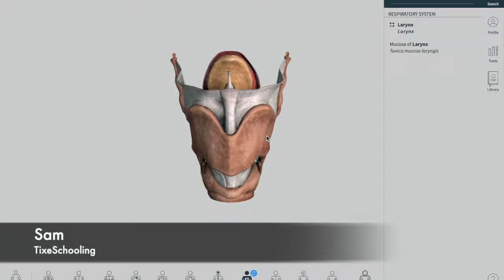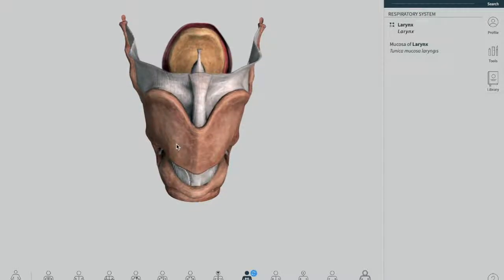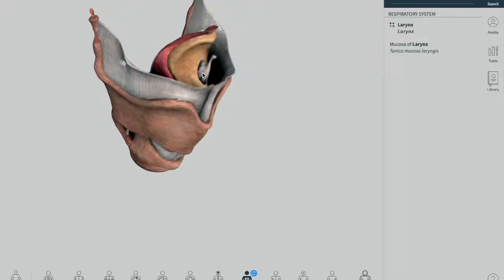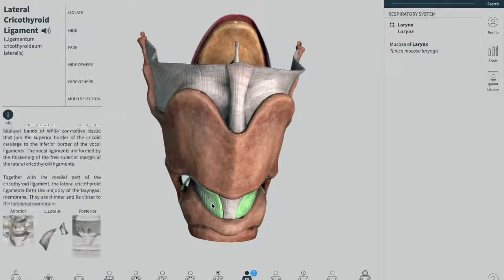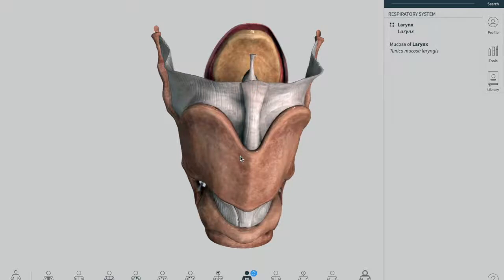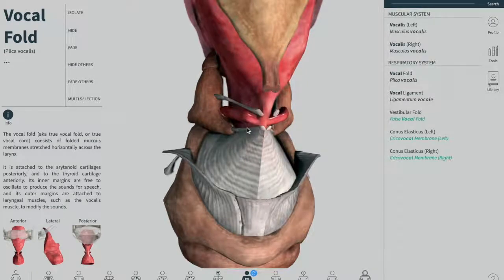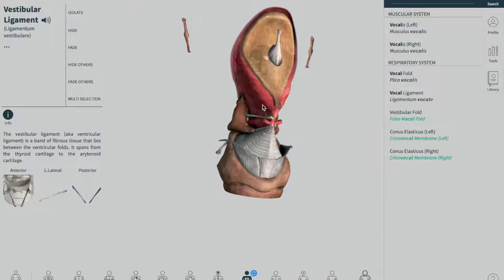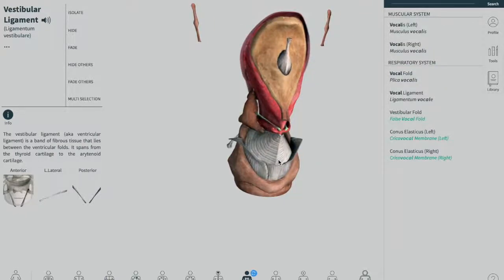Laryngeal Ligaments And Folds | Anatomy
This video is on the folds and ligaments of larynx ...